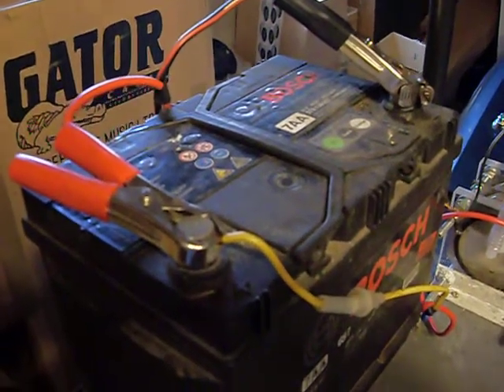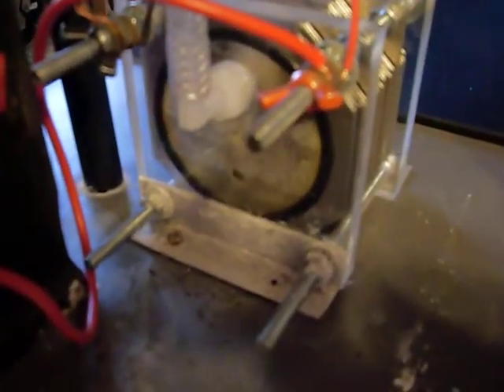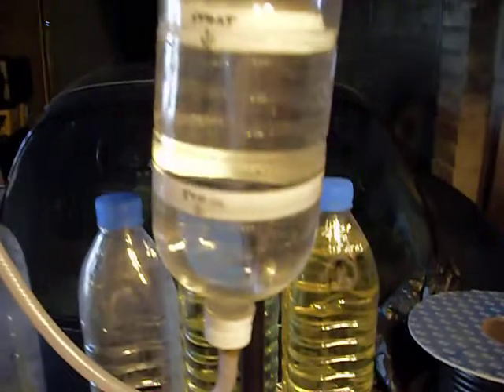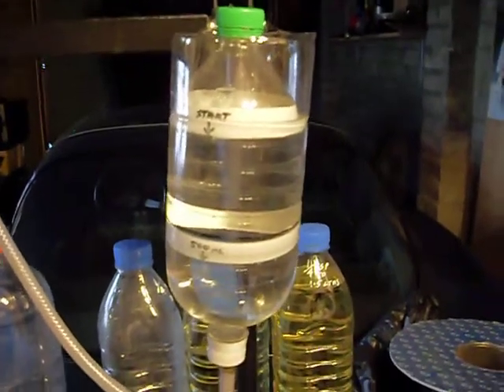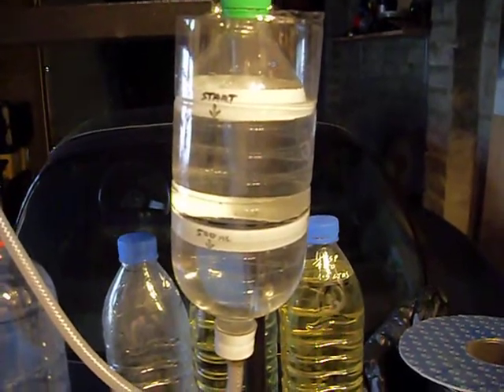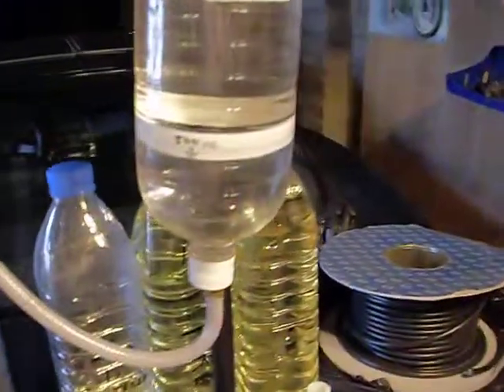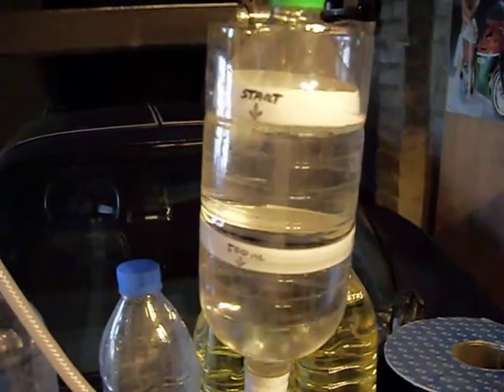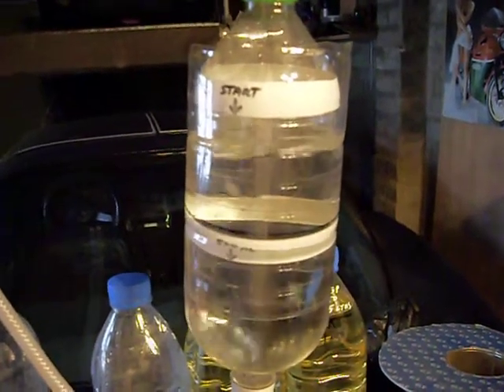3rd part of Hydrogen test HHO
Hydrogen generator (mk3) flow test
3rd part of test